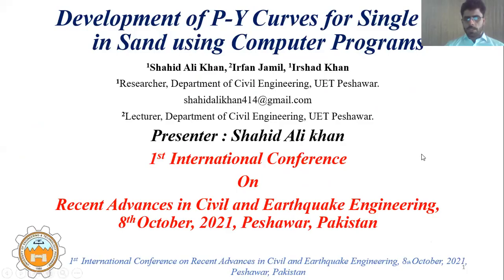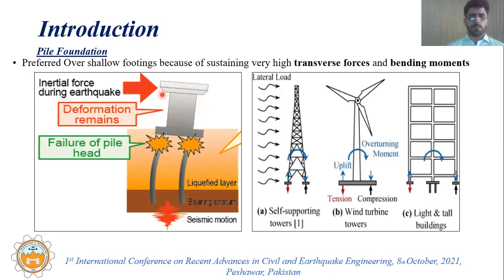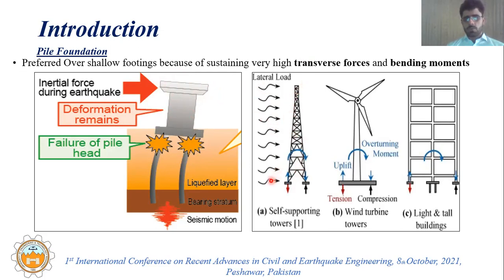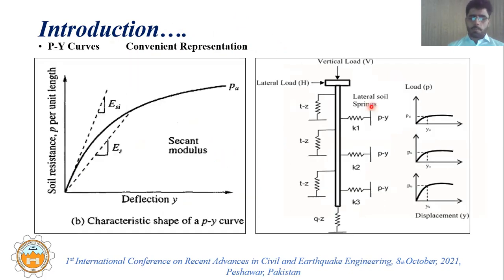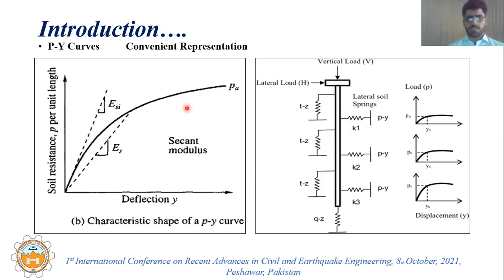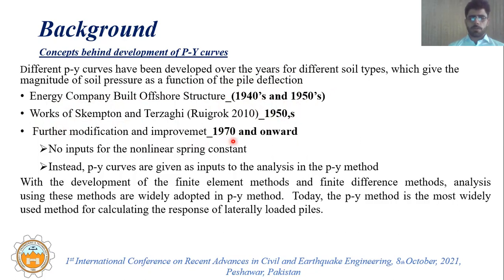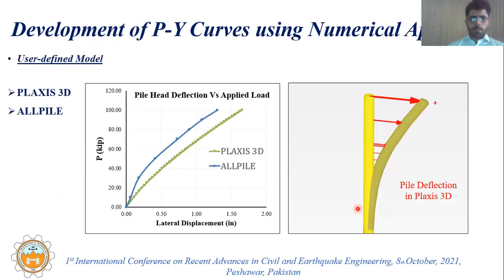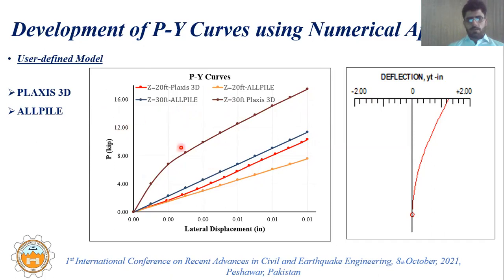Engr. Shahid Ali Khan Presentation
Development of P-Y Curves for Single Piles using Computer Programs